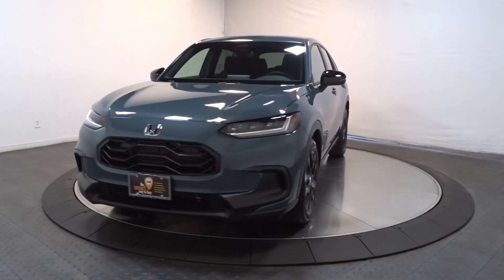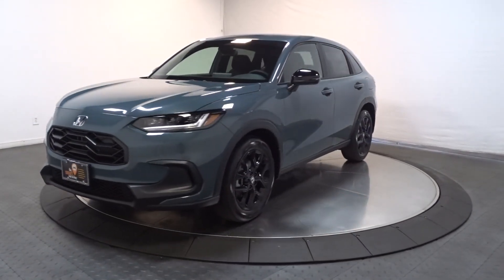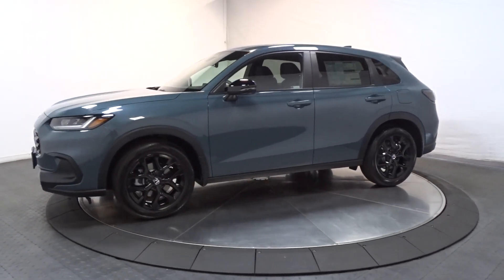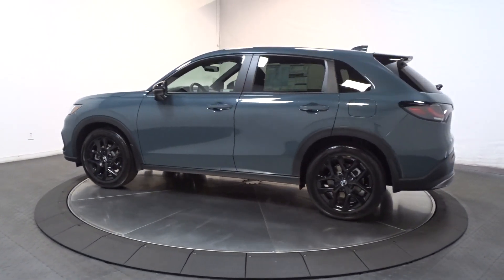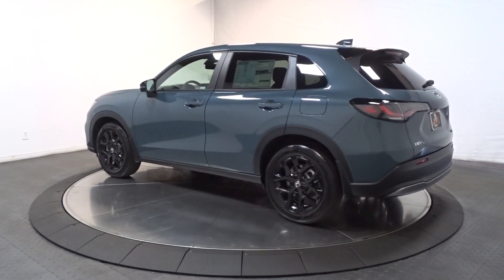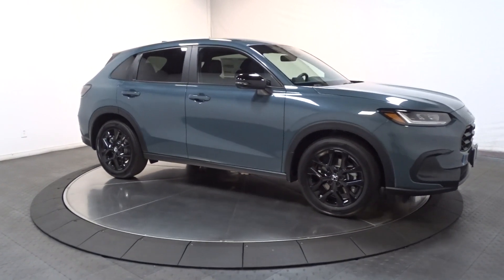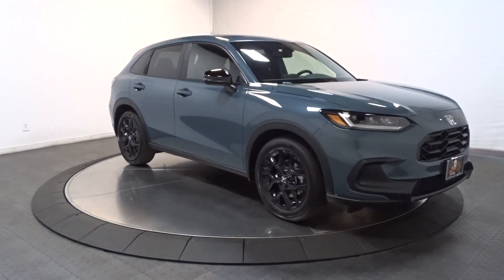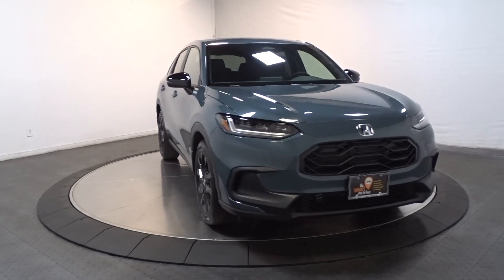2024 Honda HR-V Hillside, Newark, Union, Elizabeth, Springfield, NJ 245826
Nordic Forest Pearl New 2024 Honda HR-V Sport available in Hillside, New Jersey at Route 22 Honda. Servicing the Newark, Union, Elizabeth, Springfield, NJ area.

Green 2024 Honda HR-V Sport AWD CVT 2.0L I4 DOHC 16V i-VTECbrbr25/30 City/Highway MPG